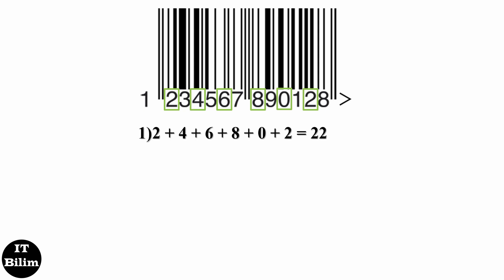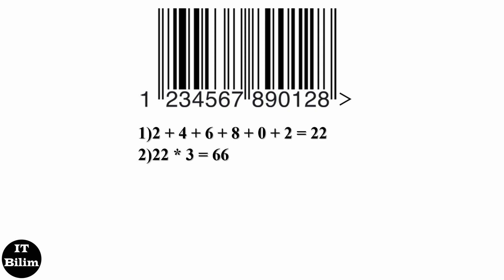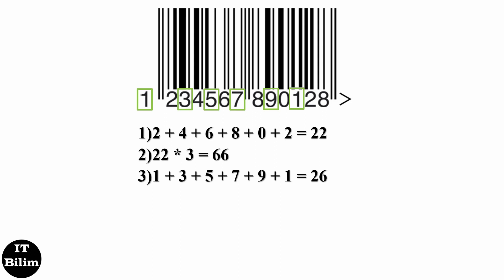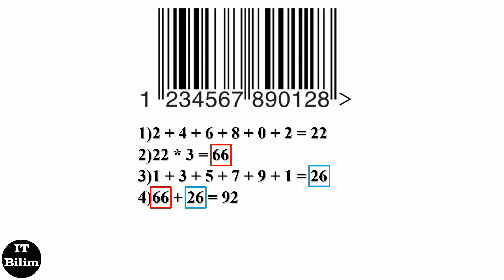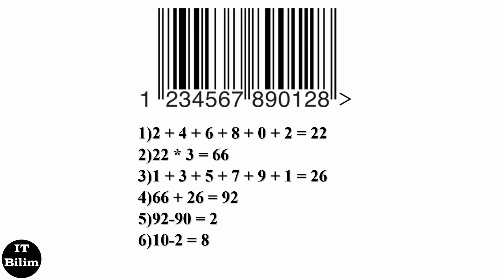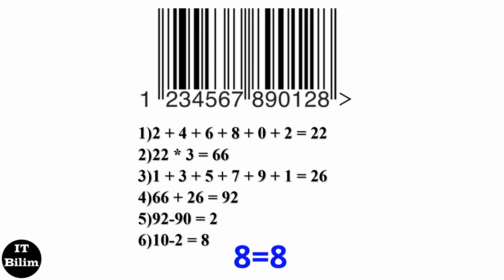Laboratory work 12 on ICT. How to calculate the check digit of a barcode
Laboratory work on ICT, Task 1. Topic of laboratory work: How to calculate the check digit of a barcode.
Laboratory work on the discipline of information and communication technologies (ICT) in English.
In this video we will look at checking the check digit EAN 13
The European barcode of the article, designed to encode the identifier of the product and the manufacturer.
To check the EAN-13 check digit, consider an example